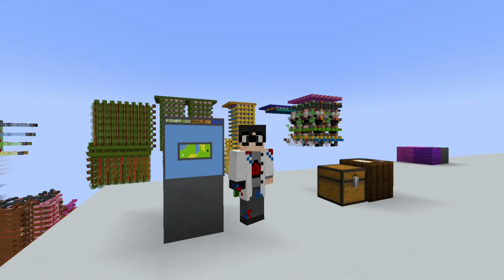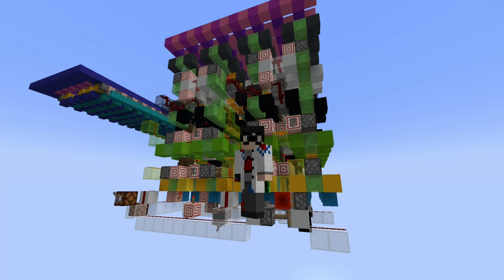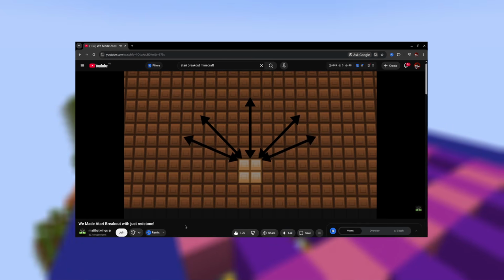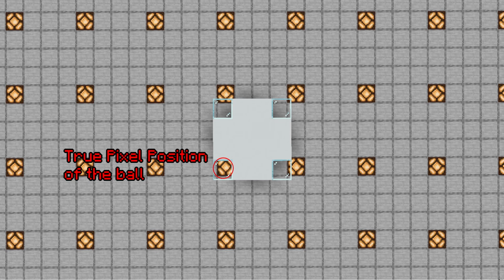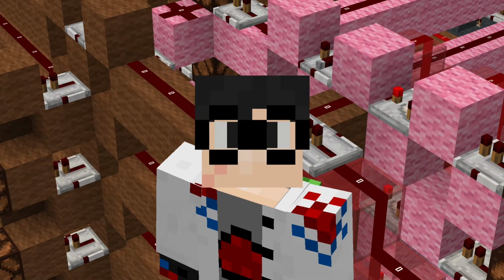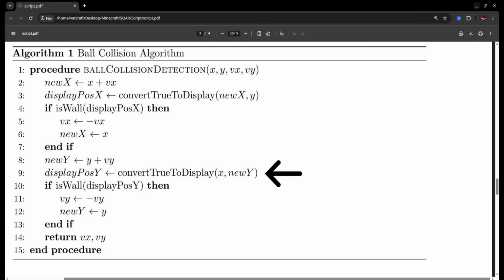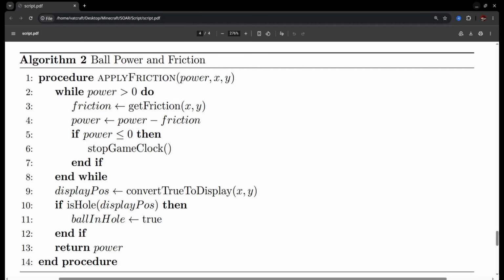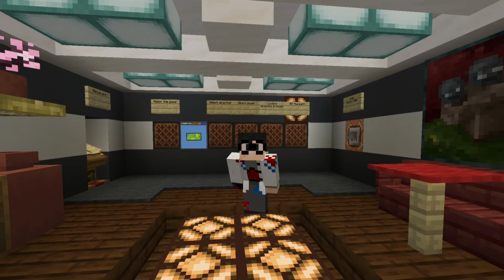I Made 2D Golf In Vanilla Minecraft | S.O.A.R. Submission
In this video, I present my journey along side my good friend and awesome redstoner @wandrappel in creating 2D golf fully working in vanilla Minecraft. We will explore how the game displays color and game objects, how the ball moves, collides with walls and how friction and ball power are implemented in the game!

Time stamp
00:00 Intro
00:30 Map Display
01:32 Game Objects
02:41 Ball Movement
05:32 Ball Collision
07:01 Ball Friction & Power
08:57 Outro
09:14 Showcase